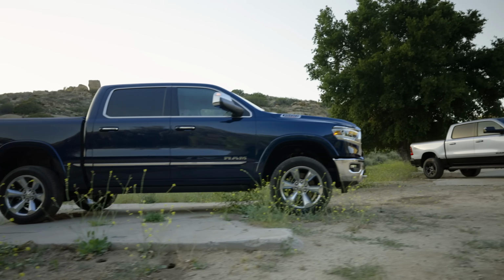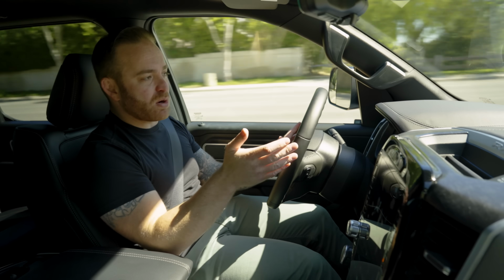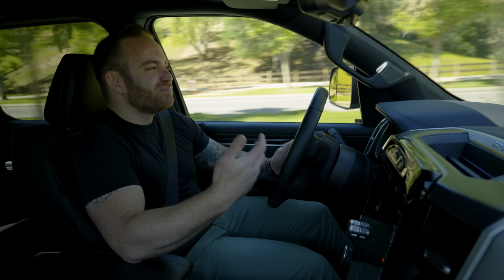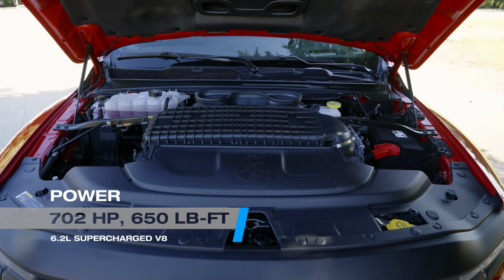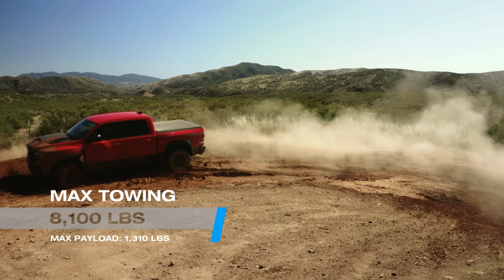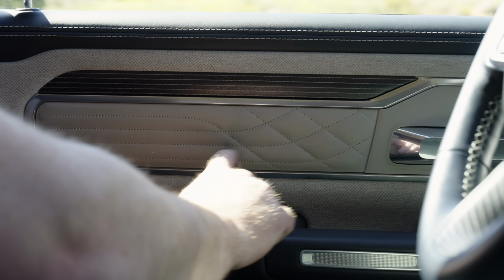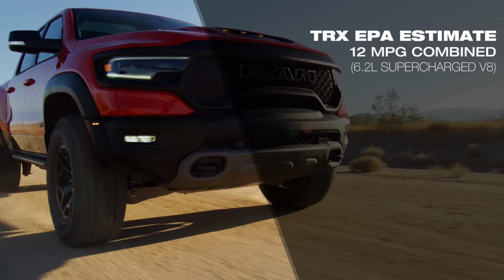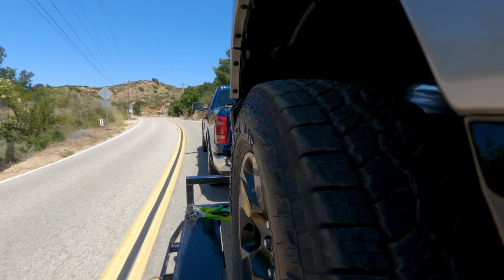Ram 1500 Truck Comparison | Which Ram truck is best for you? | Price, MPG, Towing, Interior & More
The Ram 1500 is a full-size truck that is available in eight trim levels. But which Ram 1500 is the right Ram truck for you and your lifestyle? In this video, Travis Langness from Edmunds compares three different Ram 1500 pickup trucks: the Ram 1500 TRX, Ram 1500 Limited and Ram 1500 Big Horn. Travis Langness breaks down everything you need to know about these three trucks, including which one has the best towing capacity, which gets the best gas mileage, and which is the fastest. Narrowing down which trim to buy can be a daunting task, but Travis and the experts at Edmunds are here to help you make your truck buying decision. This is our comparison of three 2022 Ram 1500 pickup trucks.

00:00 Intro
01:43 Big Horn/V8
04:05 TRX/Supercharged V8
07:55 Limited/Diesel
10:55 Edmunds' Take